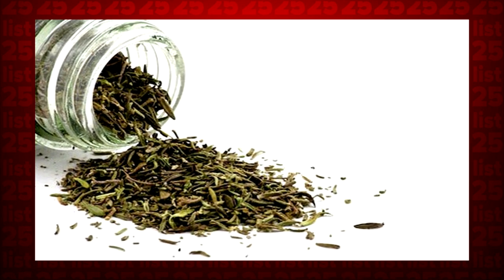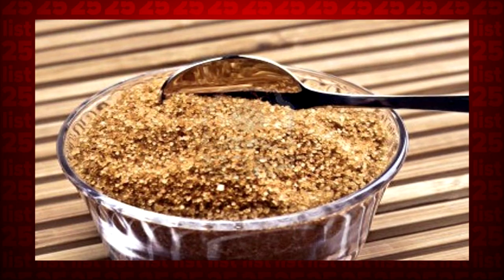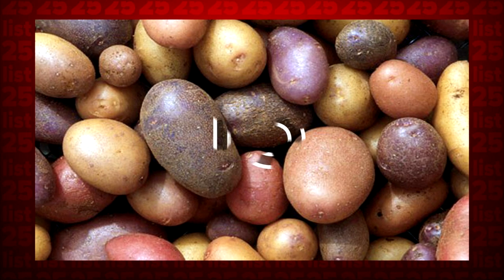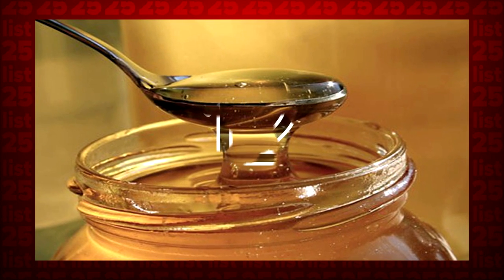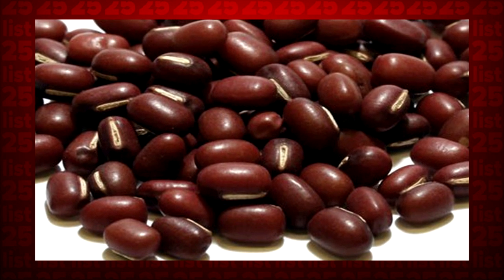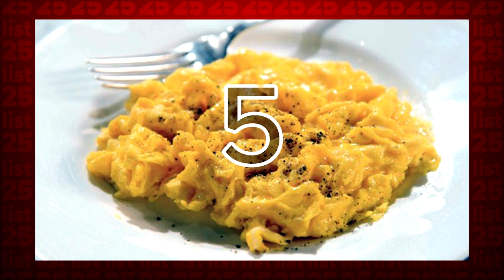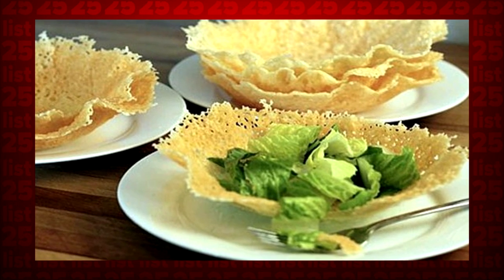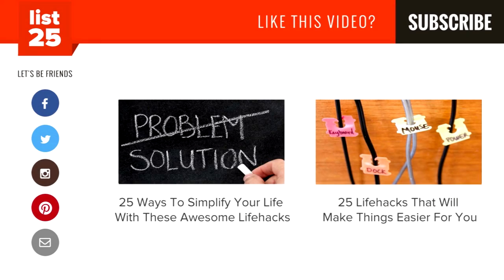25 Things You Never Knew Your Microwave Could Do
Whether it's making fancy cheese bowls or removing postage stamps, your microwave is like the Swiss army knife of your kitchen (unless you already have a Swiss army knife in your kitchen of course). It can do things you never dreamed of! So get ready to impress your friends and colleagues because these are 25 things you never knew your microwave could do!

Preview:

Get more juice out of lemons and limes
Dry herbs
Peel garlic quickly
Rehydrate stale bread
Re-crunchify chips
Make a hot compress
Un-lump sugar
Easily clean up the inside of your microwave
Test whether something is microwave safe
Peel fruits easier
Prevent explosions (from fruits and vegetables)
Remove postage stamps easily
Tear free onion chopping
Restore honey
Cook fish well
Quick soak lentils and beans
Poached eggs
No more soggy sandwiches
Create an aroma
Another cleaning shortcut
Scrambled eggs in 3 minutes
Parmesan cheese bowls
Make potato chips
Corn on the cob
Make brownies

Thumbnail image by: Trasto Infernal